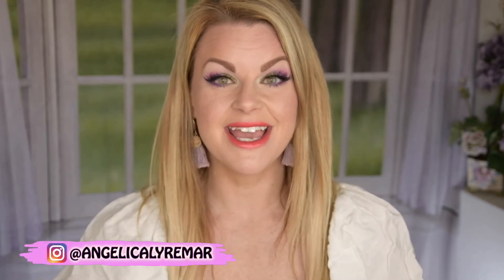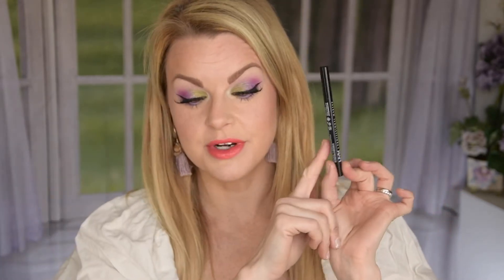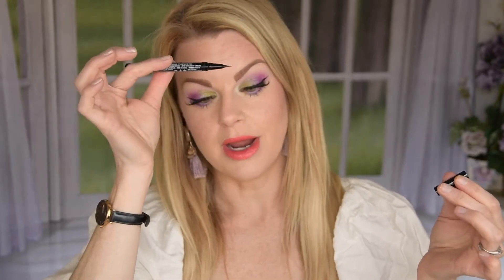My current FAVORITES! 😍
Hi everyone!

Today I´m going to talk about my current favorites when it comes to makeup, but I´m not going to include eyeshadow palettes, I´m going to do a separate video on that!😊

Products mentioned:

💖NYX, Lift & Snatch! Brow Tint Pen, ”Brunette”,